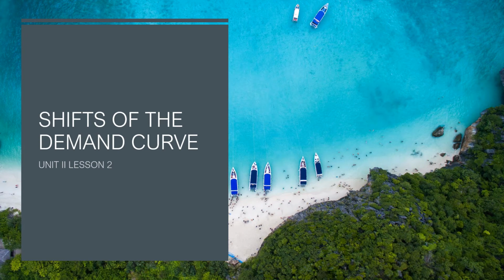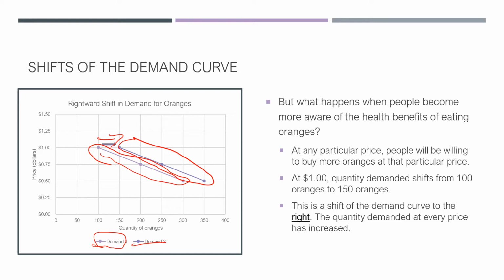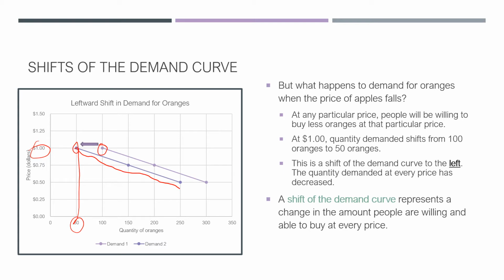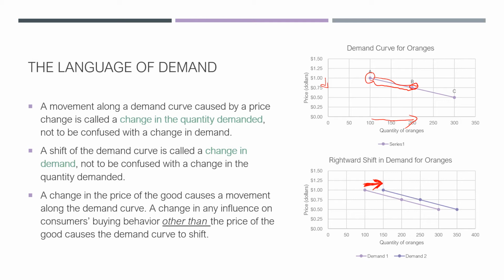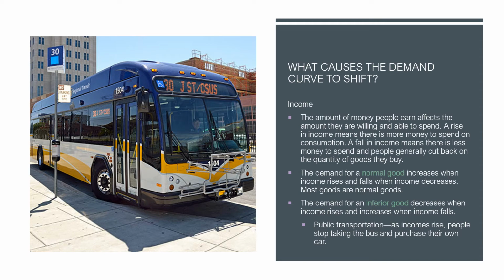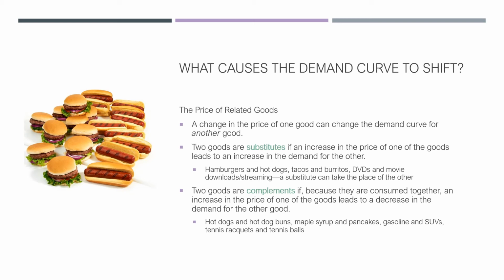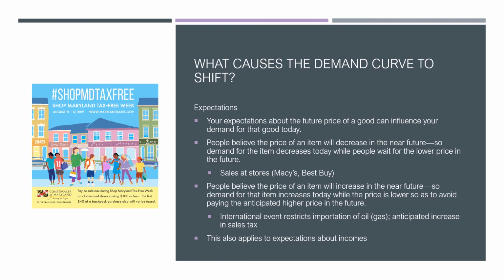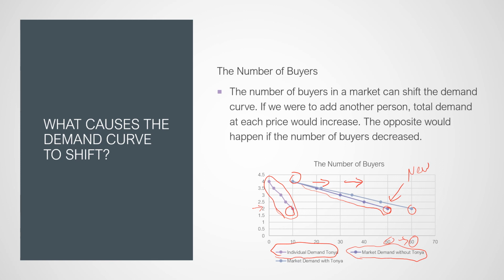Unit II Lesson 2 Shifts of the Demand Curve